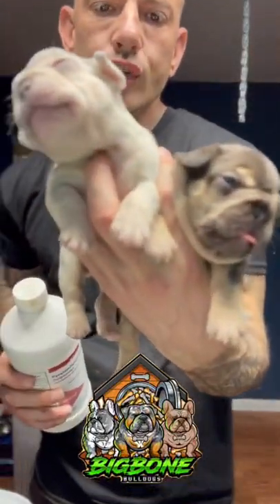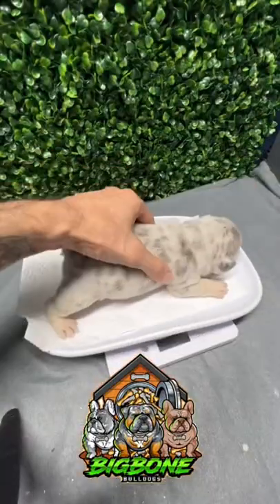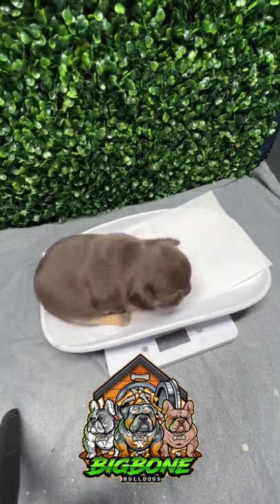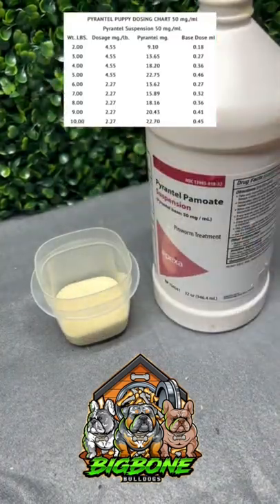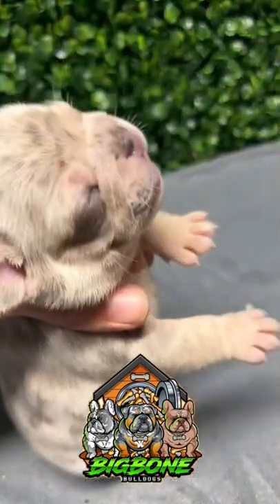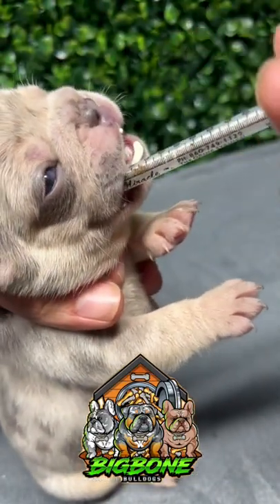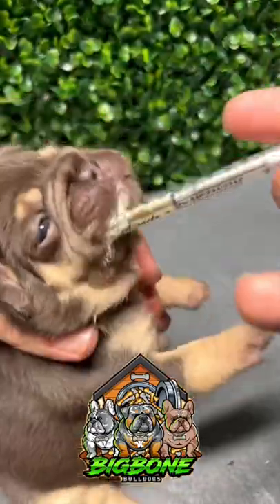Deworming newborn puppies at 2 weeks. Frenchie puppies